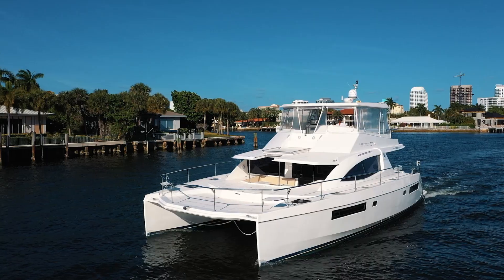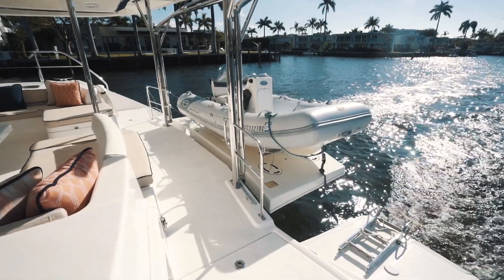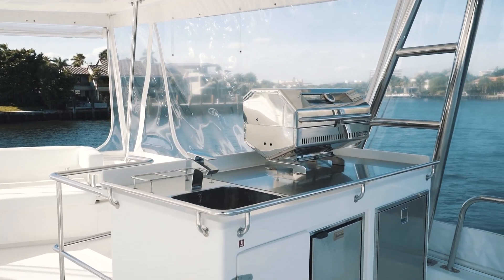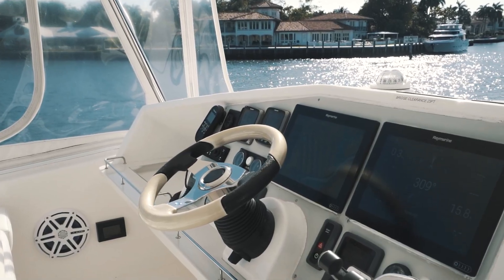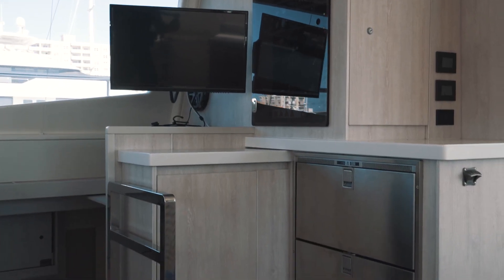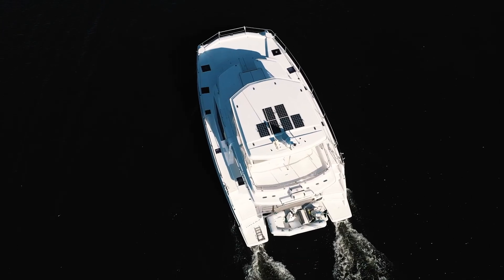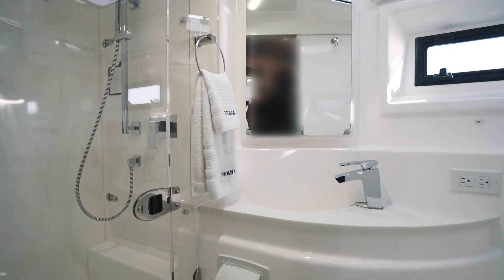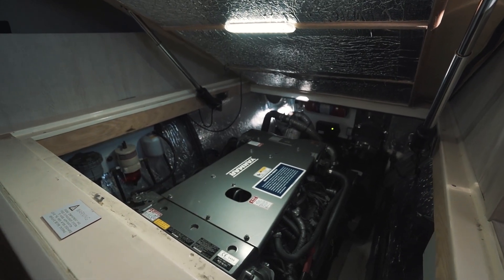2017 Leopard 51 Powercat OHANU - Ft Lauderdale, FL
2017 LEOPARD 51 POWERCAT OWNER'S VERSION

Available Now in Fort Lauderdale

Turn Key Ready

The Leopard 51 Power Cat brings with it a multitude of exciting features, including a sleek design, a large forward cockpit, additional lounging areas, and an expansive flybridge for entertaining.

Custom Upgrades:  Newport Spectra Water Maker, Yacht Controller, Three Custom Mattresses, RCL Search Light on Roof, JL Audio Stereo System 4 zone with 19 Speakers, Satellite TV Sat Dome - TV-WiFi Hub Interface, Four Satellite TVs with DVD Players, Washer/Dryer Single Unit Combo,  Ghost Security System and many more upgrades.

Manufacturing Upgrades: Fusion 700i series Bluetooth stereo sound system - incl Bluetooth, USB & AUX Connectivity, Ray60 VHF at Nav Station & additional VHF handset at Helm, p70 Color Auto Pilot Display, P70R Rotary Autopilot Controller - lower helm, Lower Helm indoor throttle controls at navigation station, e125 Hybridtouch Multifunction Display with WiFi at Helm & Nav Station, Rear-View Camera, 9kw Northern Lights Generator with fuel transfer ability, AGM Engine Batteries, 2 additional AGM House Batteries, Three Air Conditioners - Cruisair (40,000 BTU total), Refrigerator- Freezer- Ice maker- Sink on Flybridge, Jabsco Electric Toilets, Upgraded 11 gallon Water Heater, Aft Cockpit side & back Shade Curtains, Large swim platform / dinghy lift,  Custom SS Davit System for Kayaks with Electric Winch, Blue Underwater Lights,  Inverter/Battery Charger 12v-110v/2.0kw inverter with remote, and Six 70w Solar Panels total - 420w.